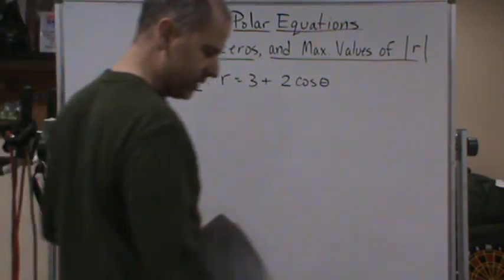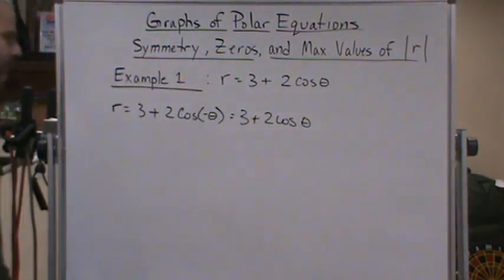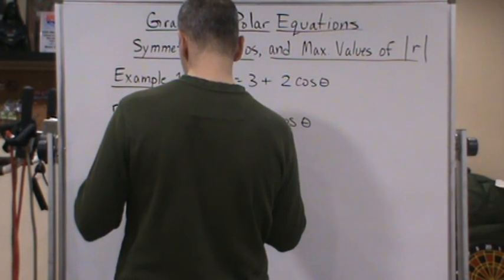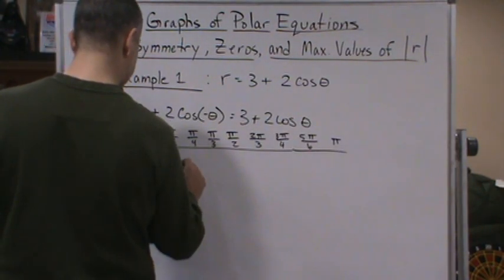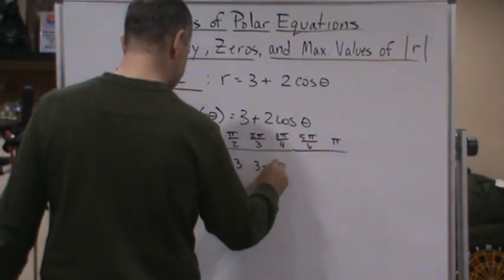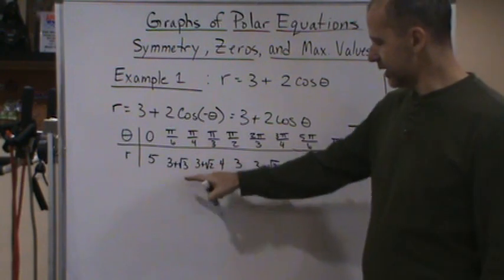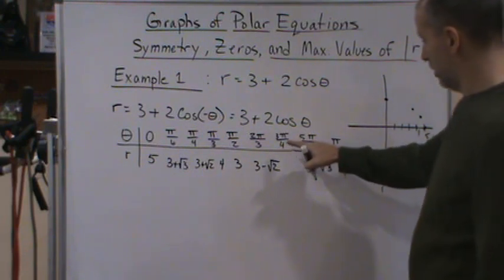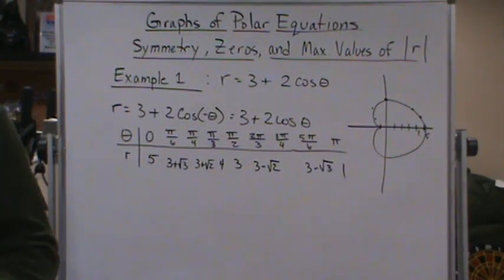MTH123 Trigonometry Graphs of Polar Equations Symmetry, zeros, max of r Ex1